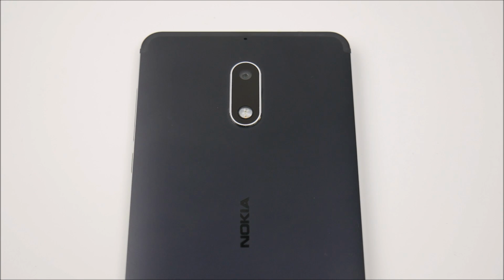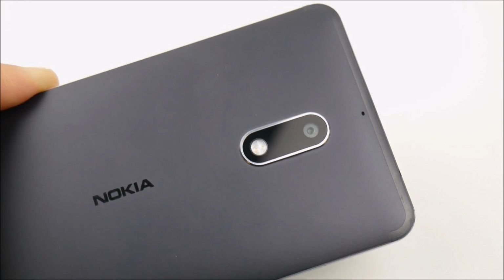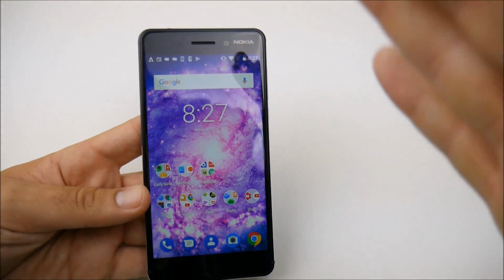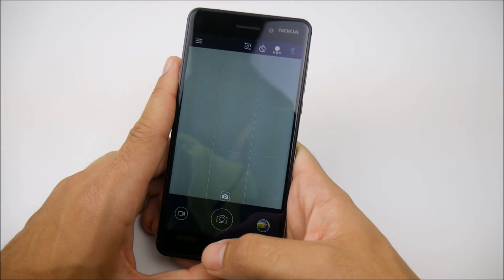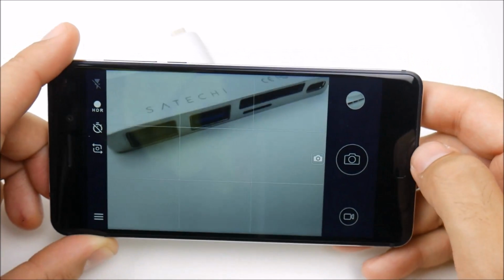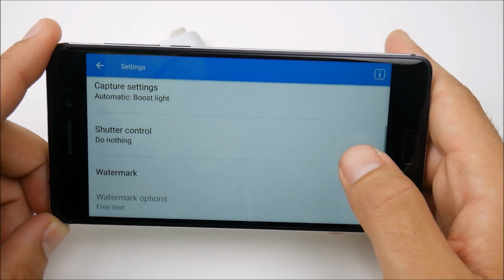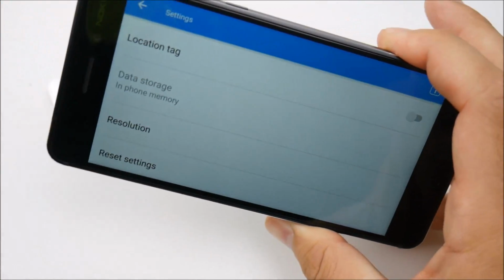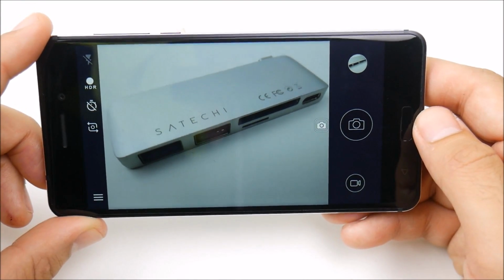Nokia 6 - Full Camera Review!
Nokia 6 Full Camera Review! - Welcome to this Nokia 6 camera review. In this video you will learn in depth what you need to know about the Nokia 6 camera so that you can decide if this is going to be the smartphone for you when it comes to camera! The first half of this video will cover the software and the hardware of the camera. The second half of this video will show you actual camera images and samples. The intentions of this video is to help you discover if this phone is going to be for you in the camera area.

Nokia 6 1 Week Later Experience!

Nokia 6 as shown in the video